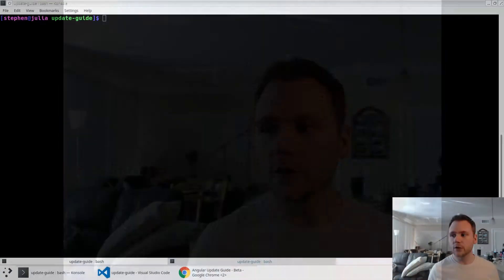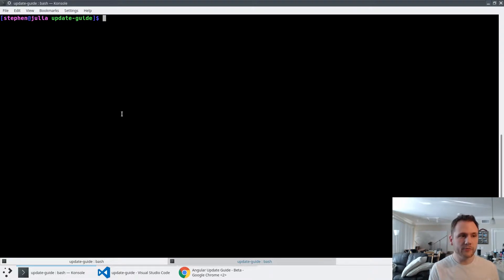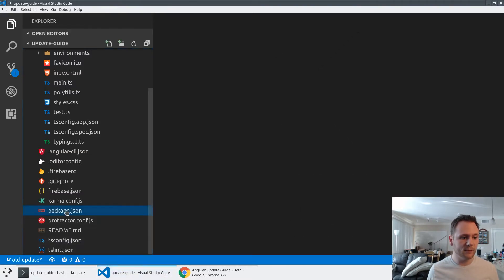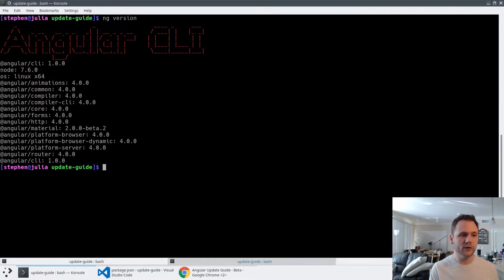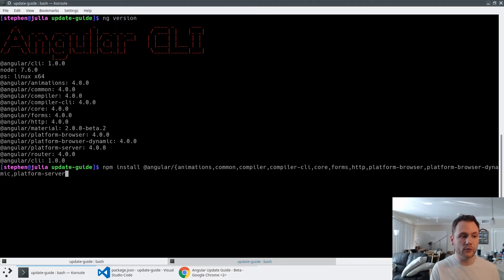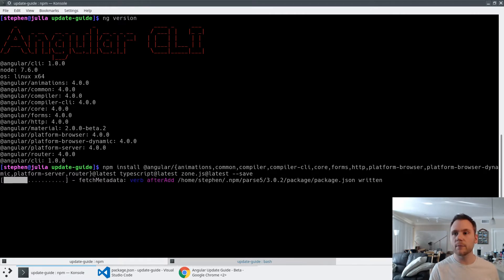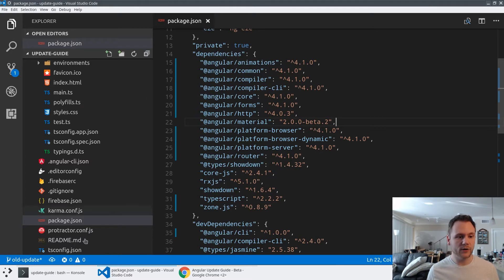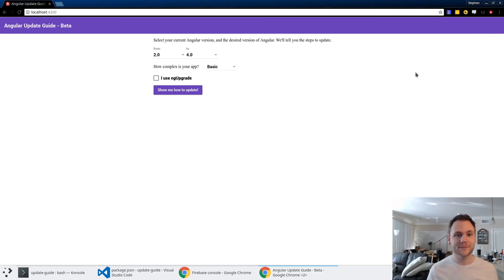Updating Angular from 4.0 to 4.1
Updating to the latest minor or patch of Angular is typically just one NPM command:

Linux / Mac:
npm install @angular/{animations,common,compiler,compiler-cli,core,forms,http,platform-browser,platform-browser-dynamic,platform-server,router}@latest typescript@latest zone.js@latest --save

Or for Windows the above syntax won't work unless you use PowerShell, so you want to type the whole thing out: